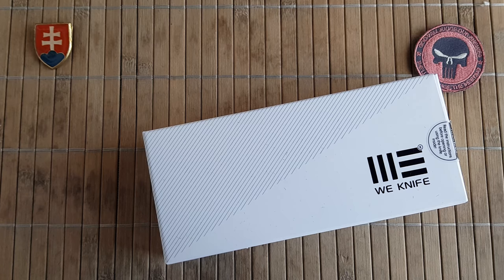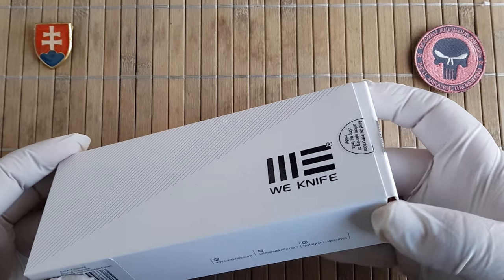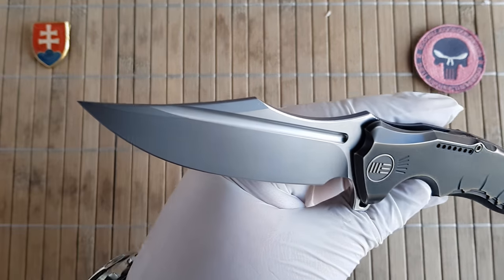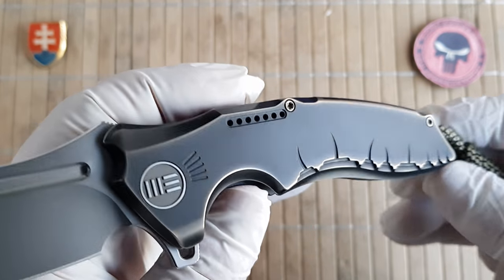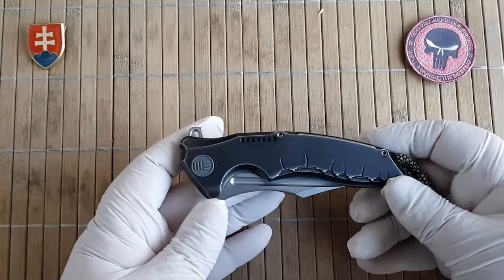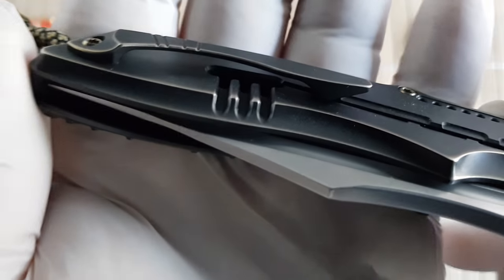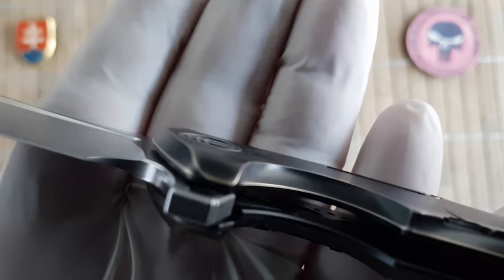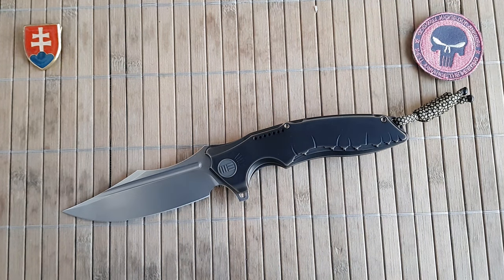WE Knife Co. Chimera 814A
Overall Length:8.90"
Blade Length:3.90"
Cutting Edge:3.75"
Blade Width:1.25"
Blade Thickness:0.16"
Blade Material:CPM-S35VN
Hardness:59-61 RC
Blade Style:Clip Point
Blade Grind:Flat
Finish:Satin
Edge Type:Plain
Handle Length:5.00"
Handle Width:1.125"
Handle Thickness:0.53"
Handle Material:Titanium
Color:Black, Bronze
Weight:4.98 oz.
User:Right Hand
Pocket Clip:Tip-Up
Knife Type:Manual
Opener:Flipper
Lock Type:Frame Lock
Brand:WE Knife Co.
Model:Chimera
Model Number:814A
Country of Origin:China
MSRP: 298$